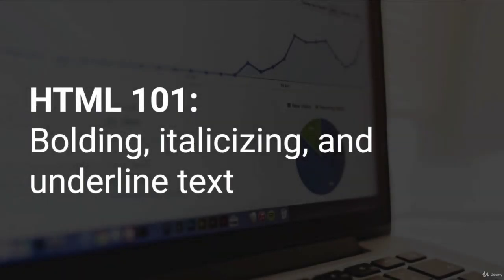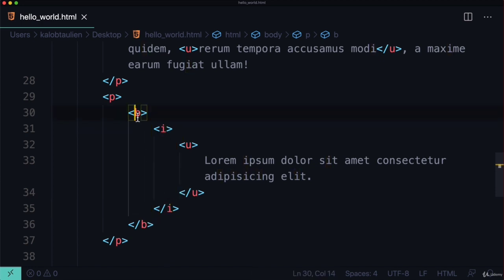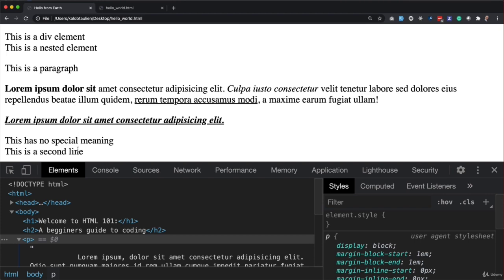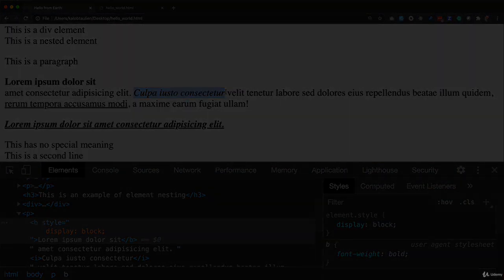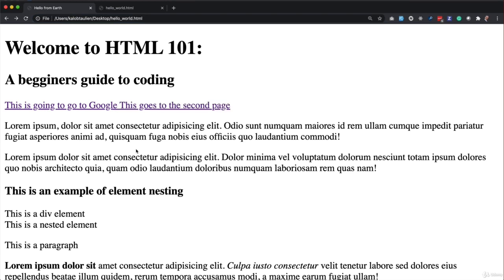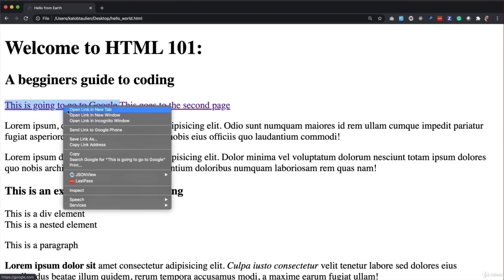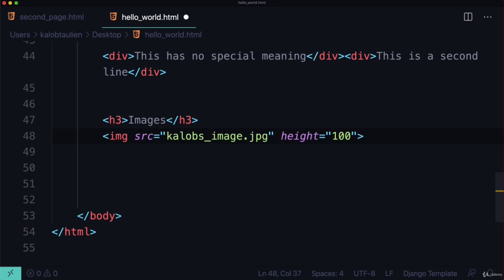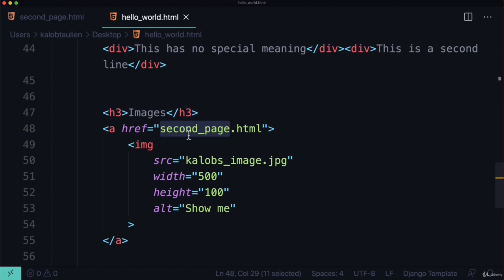HTML Beginner Part-2 | Web Development Full Course | SIMPLE CODE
Welcome back to the HTML for Beginners series! In Part 2, we're going to dive even deeper into the world of web development and continue building on the foundation we established in Part 1.

In this tutorial, we'll cover:
Lists: Learn how to create ordered and unordered lists to organize information effectively.
HTML Forms: Discover the basics of HTML forms, including text inputs, checkboxes, and radio buttons.
Working with Tables: Explore how to create tables to display data in a structured format.
Semantic HTML: Understand the importance of semantic tags for accessibility and SEO.
HTML Entities: Learn how to use HTML entities to display special characters correctly.
This tutorial is perfect for beginners looking to expand their HTML skills. By the end of Part 2, you'll be well on your way to creating more complex web pages.